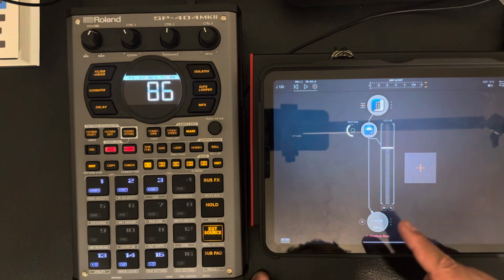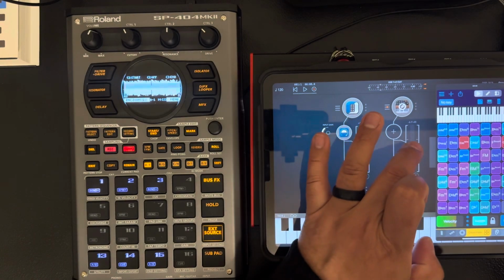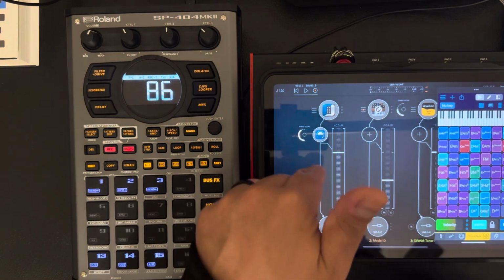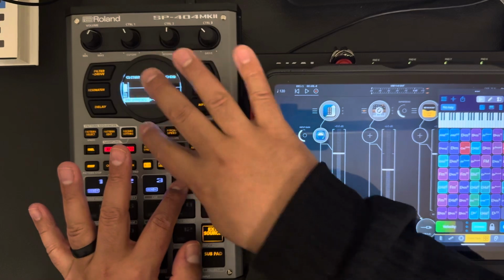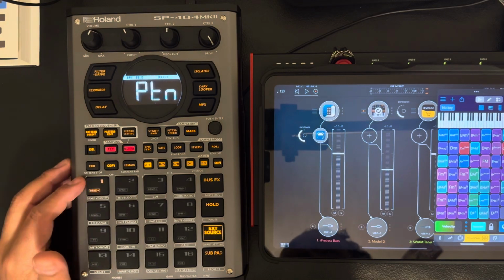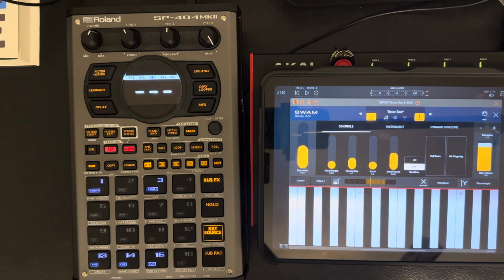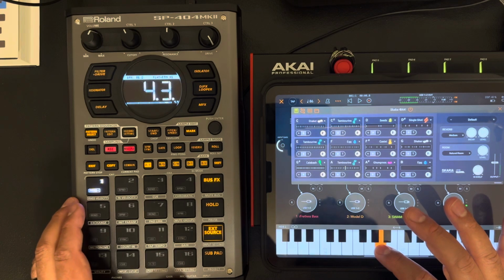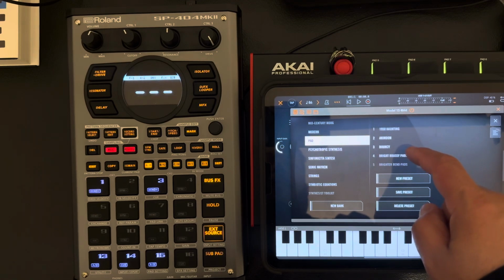SP404 Mkii workflow and why the IPad or IPhone make a great Instrument Rack